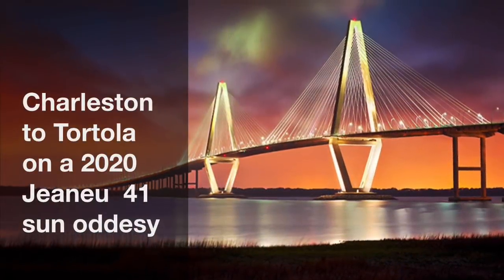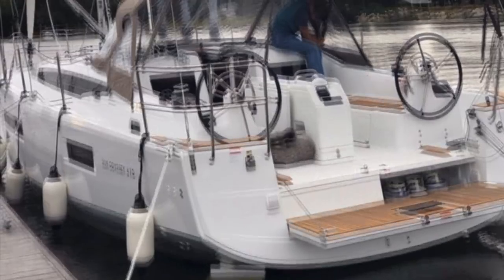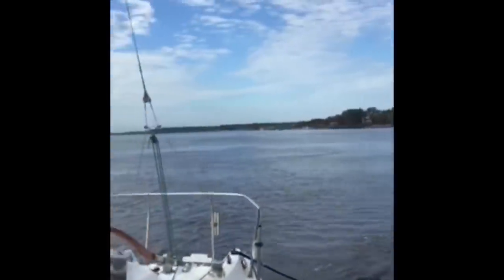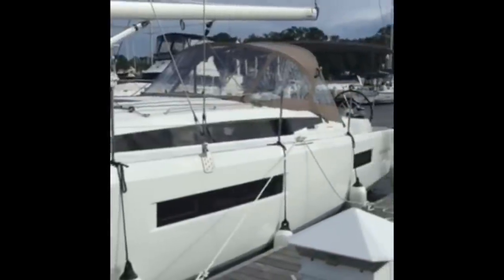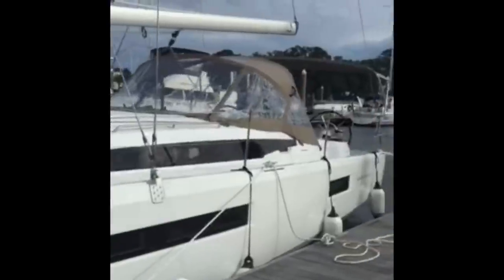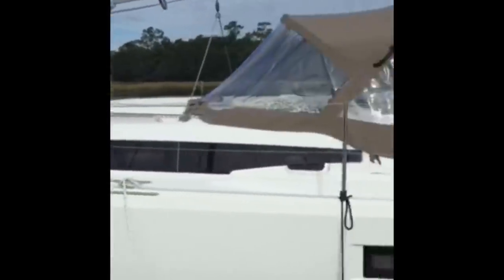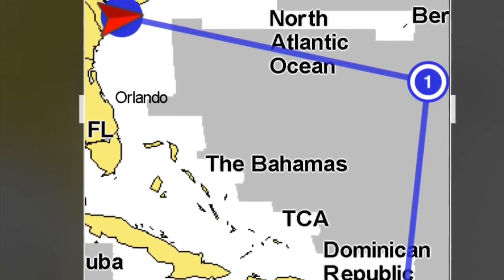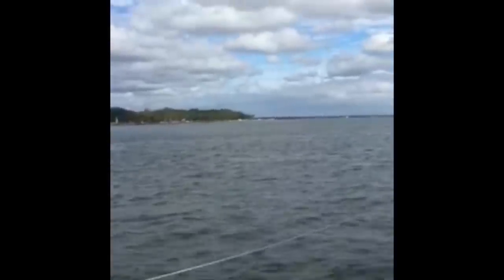Charleston to Tortola BVI